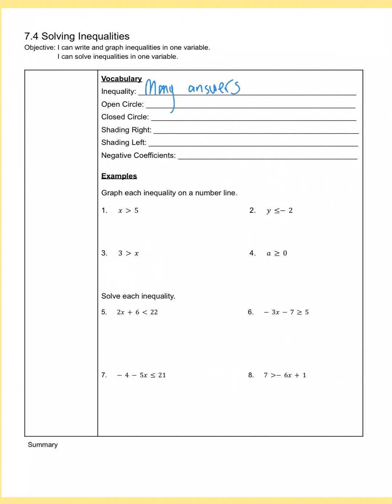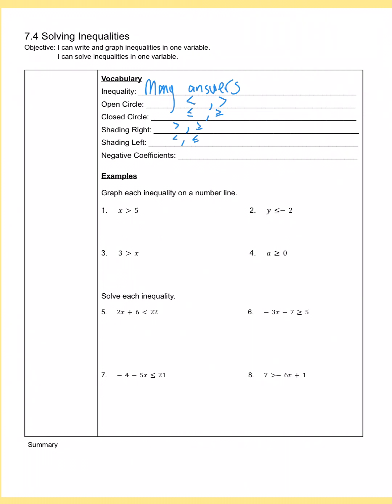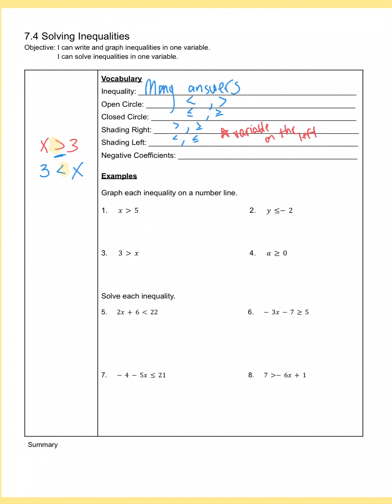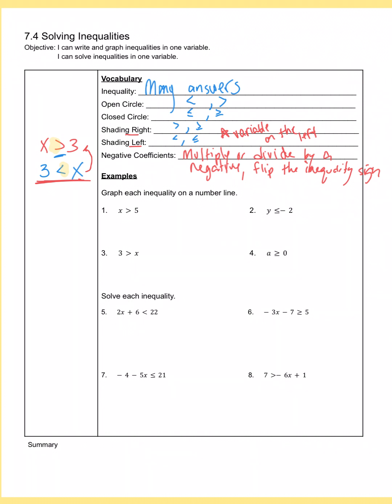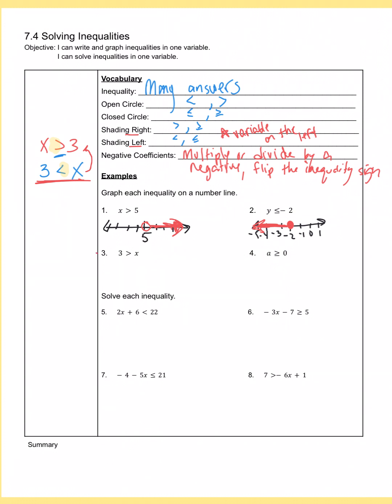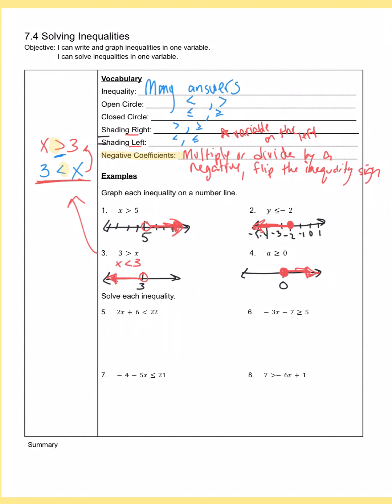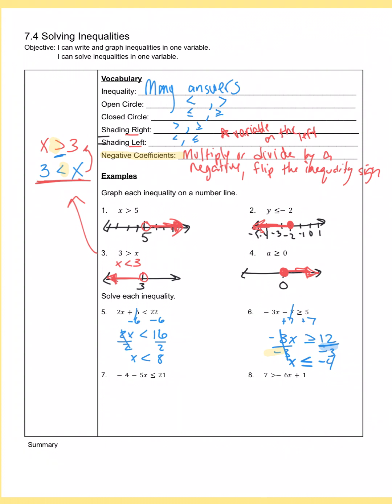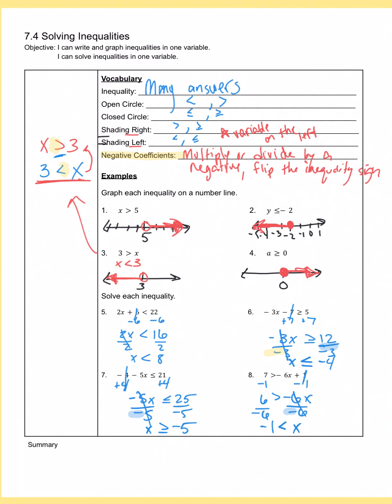7.4 Solving Inequalities